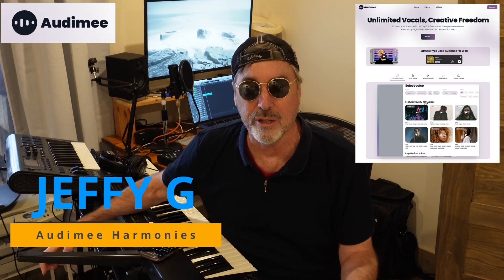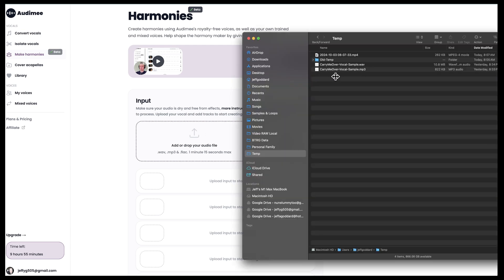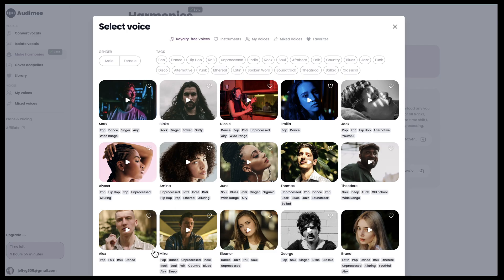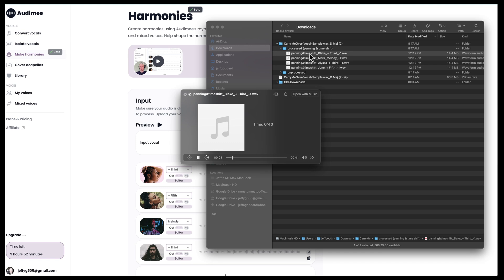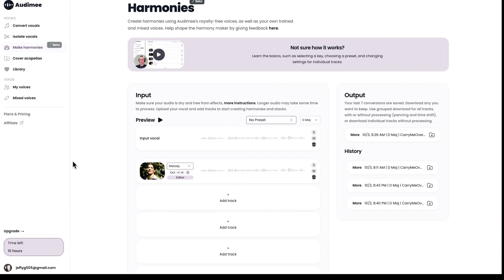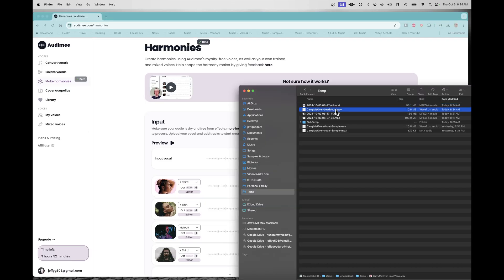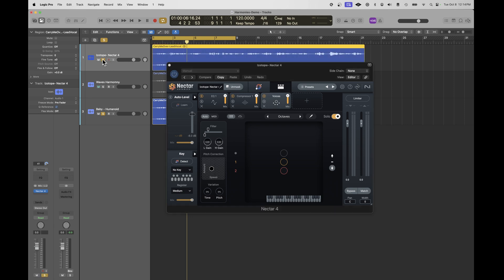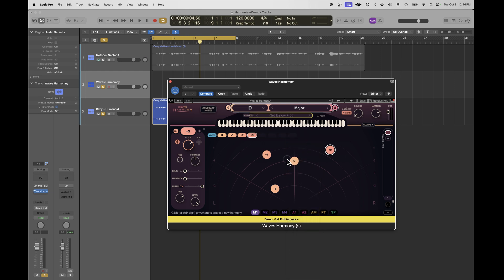Audimee A.I. Pro Vocals | Harmonies and Now 94 Singers!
Audimee is an AI vocal cloning tool to deliver pro vocals for your songs using your vocals as a model.  They now offer harmonies [beta] of real singers just like you’d record real backup singers in the studio.  High quality, easy to use, and a huge variety of singers and styles from which you can choose.

In this video, I walk you through a tutorial and demo and offer some tips while highlighting the latest features like Harmony Presets and Audio Editor.  Then I offer a comparison with 3 popular DAW plugins.

📖 Chapters

00:00 AI Pro Vocal Harmonies
01:13 Tutorial and Demo of Audimee Harmony [beta]
04:01 Preview - tweaking options on Audimee website
04:30 Downloading audio files into your DAW
06:20 Harmony Presets - very useful!
06:56 Clean up your vocal model in your DAW before you upload it
07:46 Should you use autotune or pitch correction?
08:26 Audimee Audio Editor
09:22 Comparison - Izotope Nectar 4
10:28 Comparison - Waves Harmony
11:36 Comparison - Humanoid / Baby Audio
12:19 Outro